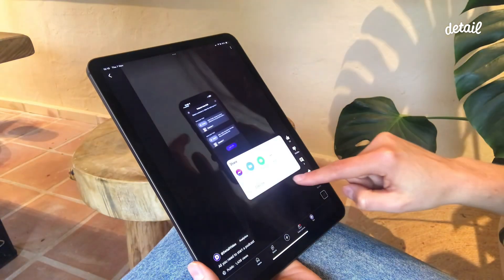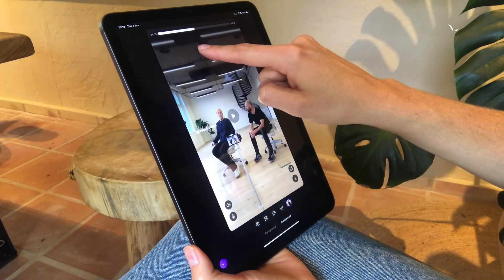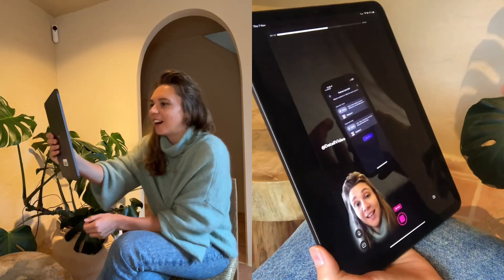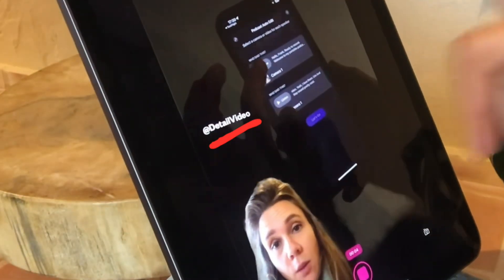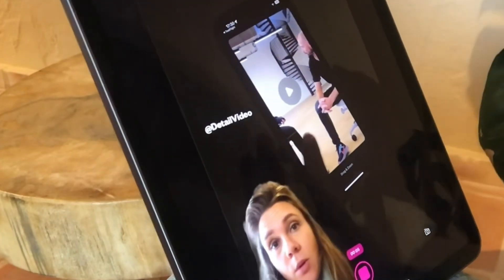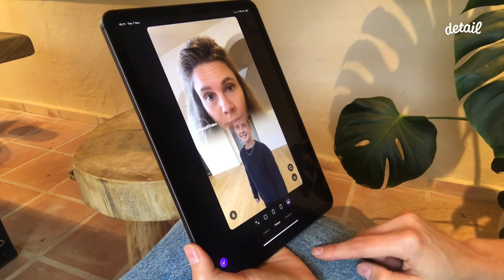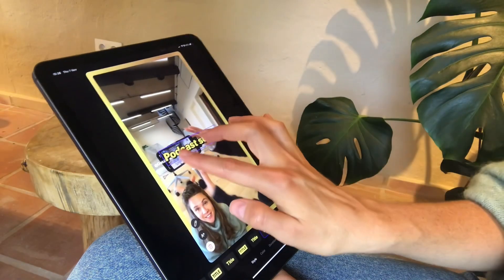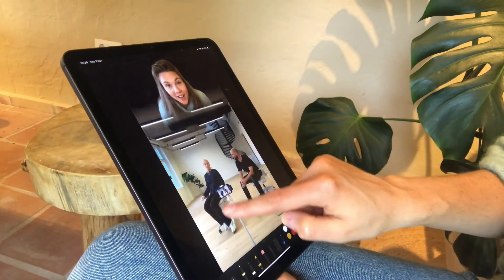Best iPad app for creating reaction videos (no editing)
React to any video on iPad.

Simply copy the URL of any video, tap the reaction video shortcut, and you're ready to go. Navigate to the perfect starting point, hit record, and let your reactions flow. Experiment with layouts like green screen, picture-in-picture, split screen, or one-third view. Enhance your content by adding text, extracting captions, or using drawing tools for annotations. Perfect for anyone looking to produce engaging reaction videos on iPad with ease.
00:00 - React to any video on iPad
00:06 - Import your reaction video
00:26 - Tap the reaction video to play and pause
00:46 - Edit Reaction Videos
00:49 - Reaction video green screen
00:56 - Add text to your reaction video
00:58 - Add captions to your reaction video
01:00 - Draw on your reaction video
01:09 - Instant Reaction Videos on iPad